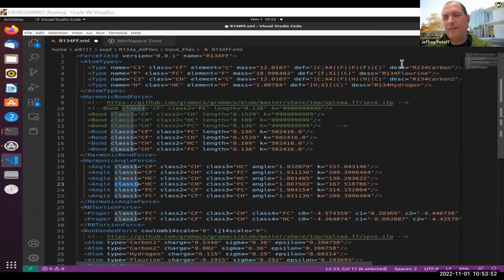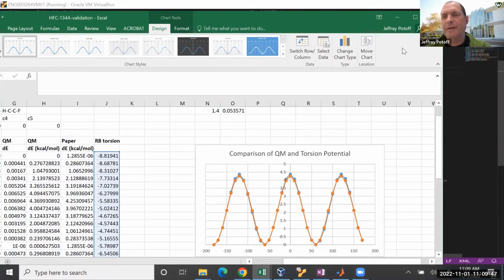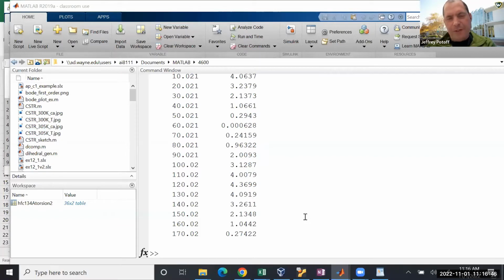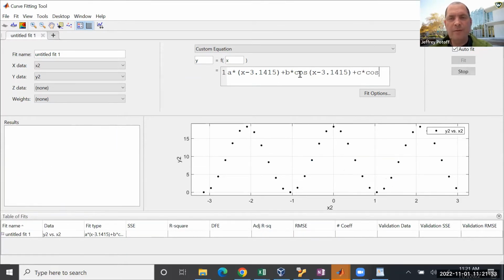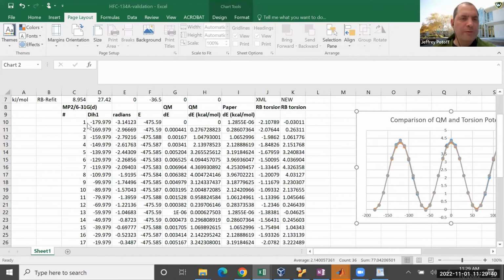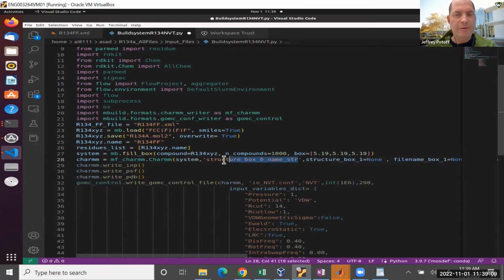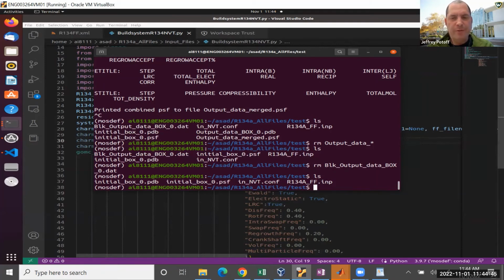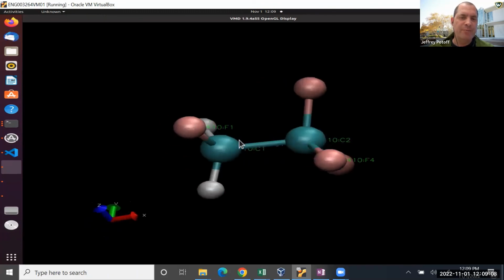MoSDeF GOMC 101: Validating Torsional Potentials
In this video, I walk through a student's XML parameter file, identify an error in their torsional potential, and show how to correct it.   The molecule of interest in this video is HFC-134A, as described by the force field given in this work:
Robson P. S. Peguin, Ganesh Kamath, Jeffrey J. Potoff, and Sandro R. P. da Rocha, "All-Atom Force Field for the Prediction of Vapor−Liquid Equilibria and Interfacial Properties of HFA134a," J. Phys. Chem. B 2009, 113, 1, 178–187.

These XML parameter files are used in the Molecular Simulation Design Framework (MoSDeF), in combination with MoSDEF-GOMC for creating input for the Monte Carlo simulation engine GOMC.